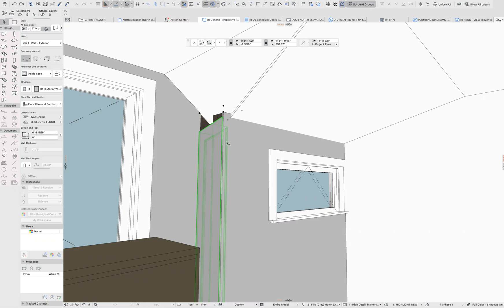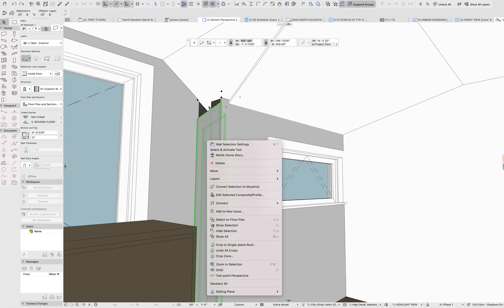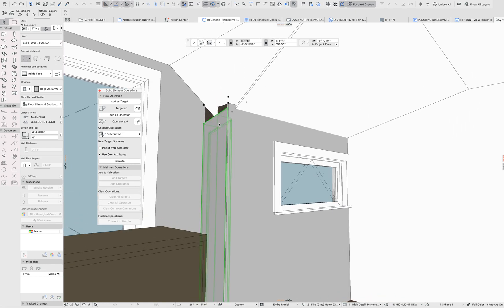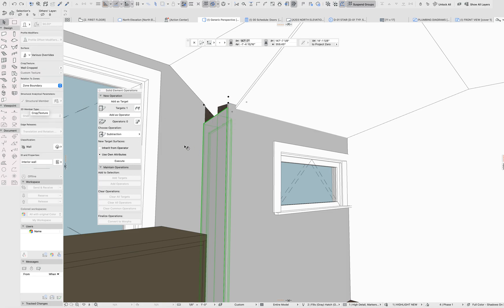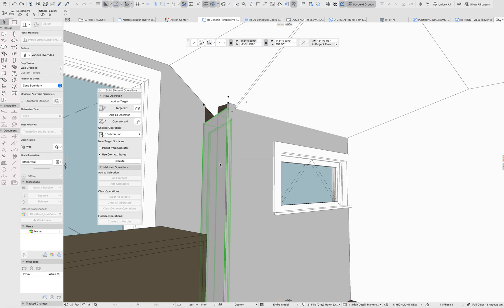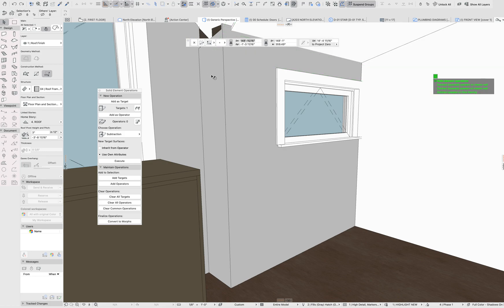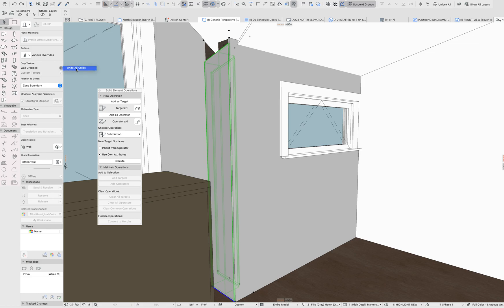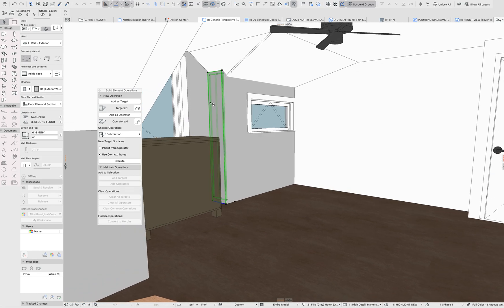Remove a Trim to Roof Connection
@Archicad trim to roof vs solid element operations; each may have their own advantages. Here is a quicktip on removing Trim to Roof connections that are no longer needed or associated to the original roof